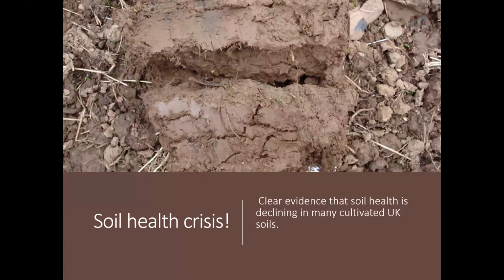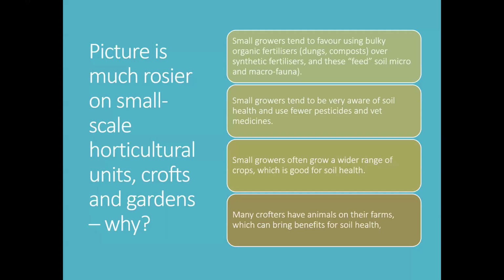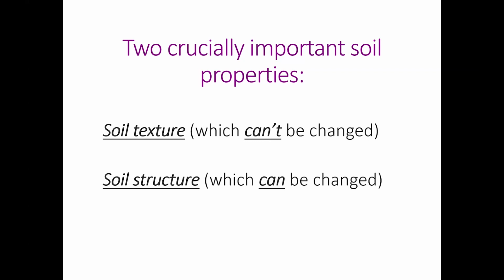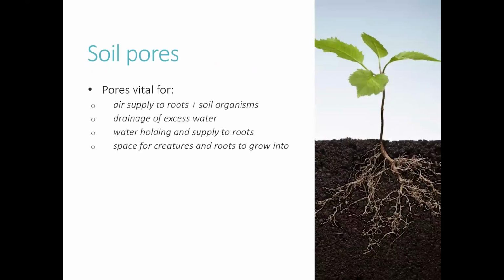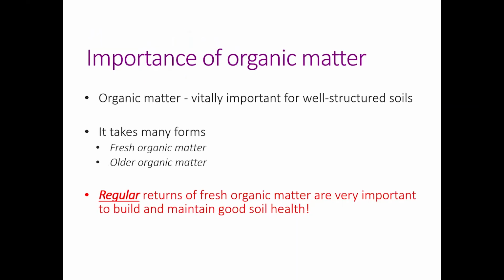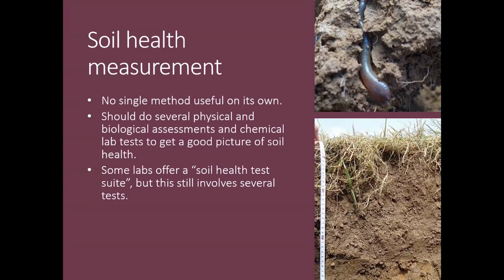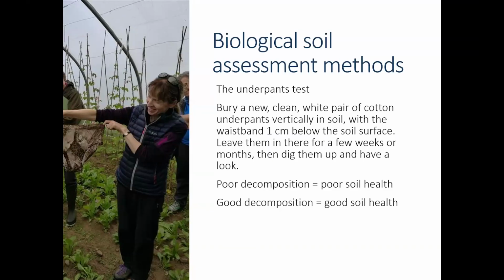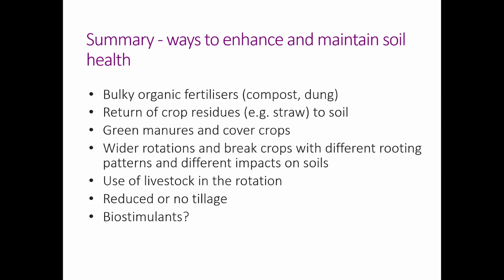Horticulture: Soil Health for Market Gardeners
Dig into the world beneath your feet at our webinar on soil health with Dr Audrey Litterick. Audrey has over 30 years of experience as a crop and environmental scientist. She has held senior research posts at both Aberdeen University and SAC, where she worked in sustainable and organic crop production, crop nutrition, and soil management.

During the past 15 years, she has specialised in soil assessment, soil management, and the use of composts, digestates, fertilisers, and other organic materials in agriculture, horticulture, landscaping, and land restoration. She has a thriving vegetable garden at home.

Following the feedback from the event last summer at Tomnah’a Market Garden, this webinar is designed for market gardeners, veg growers, farmers and crofters, and soil enthusiasts seeking to improve their understanding of soil health, soil biology and their vital roles in sustainable horticulture and agriculture.

We will cover:

- Assessing the health of your soils – what makes a healthy soil
- Soil texture and soil structure
- The importance of organic matter
- Nutrient cycling
- The interconnected web of organisms
- How to improve soil health